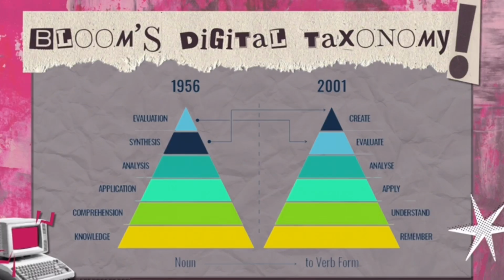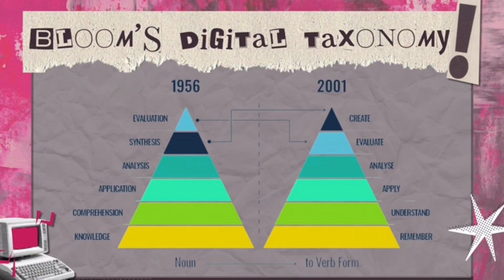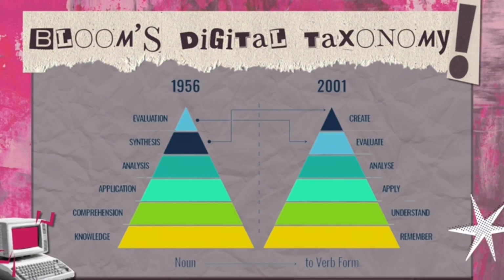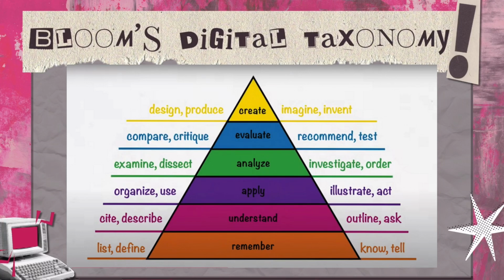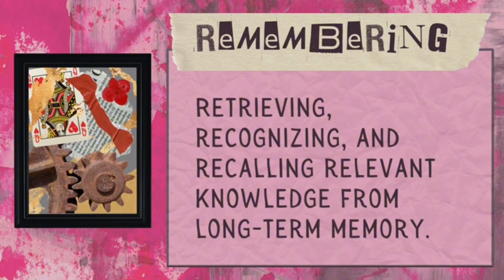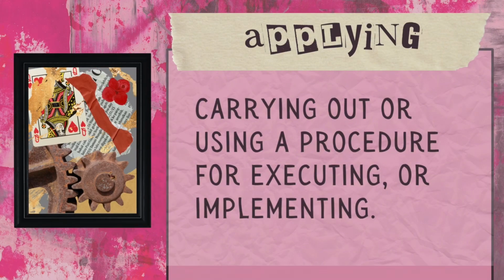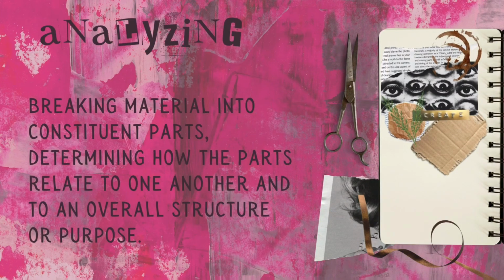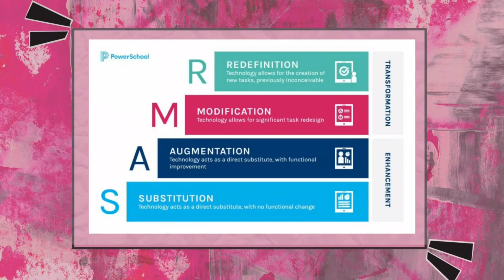BLOOM’S DIGITAL TAXONOMY (DIGITAL STORY TELLING)